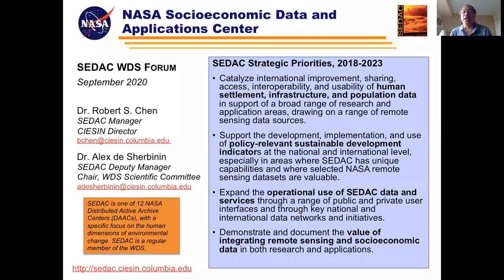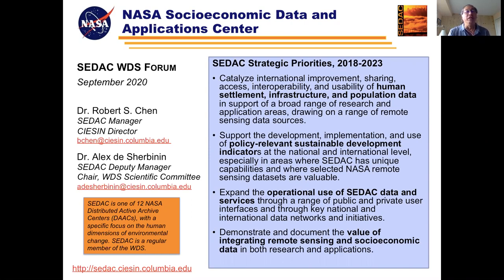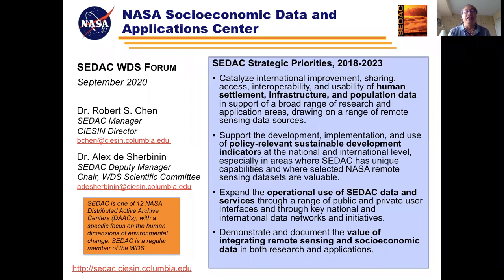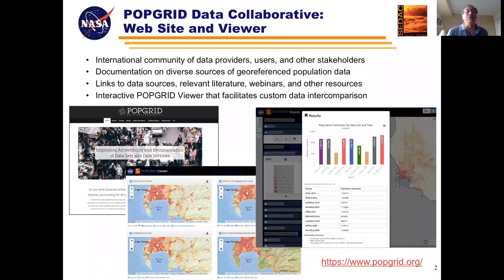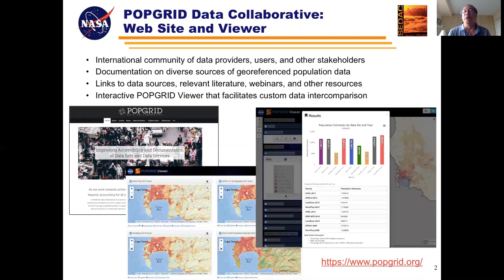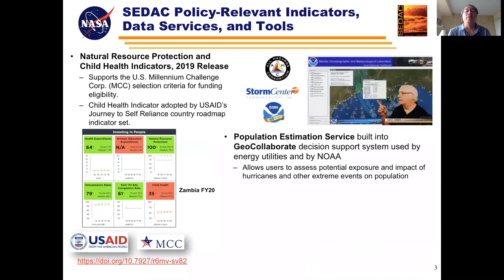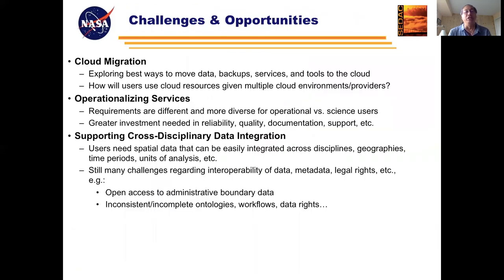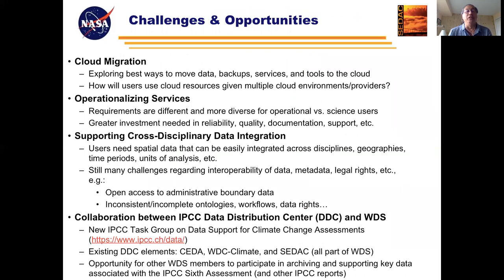Strategic Priorities of the NASA Socioeconomic Data and Applications Center (SEDAC)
WDS Member Organization: Socioeconomic Data and Applications Center (SEDAC)

Abstract:
SEDAC is one of 12 Distributed Active Archive Centers (DAACs) in NASA’s Earth Observing System Data and Information System (EOSDIS). Working with SEDAC's advisory group, the User Working Group, SEDAC has identified four strategic priorities for the 5-year period, 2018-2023:  1) improving the interoperability and usability of human settlement, infrastructure, and population data; 2) Supporting the development, implementation, and use of policy-relevant sustainable development indicators; 3) Expanding the operational use of SEDAC data and services through a range of public and private user interfaces; and 4) Demonstrating and documenting the value of integrating remote sensing and socioeconomic data in both research and applications. SEDAC has made significant progress in working with the international community of both developers and users of global-scale georeferenced population and settlement data, through the POPGRID Data Collaborative and the Human Planet Initiative of the Group on Earth Observations (GEO). These and other fundamental geospatial data types are critical to many of the indicators developed to track progress towards the Sustainable Development Goals (SDGs), and to the broader needs of the sustainable development community for reliable data and indicators to support both public and private decision making. Clear evidence of the value of data in both research and operational applications is vital to continued support for investment in data and data infrastructure.